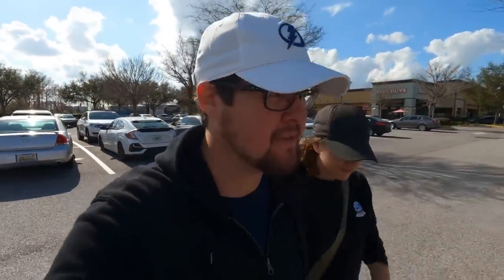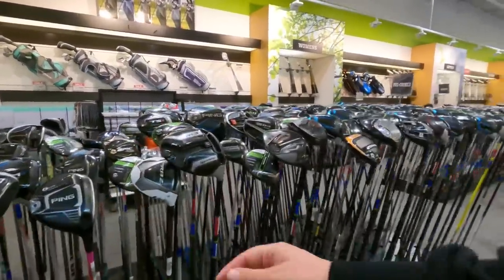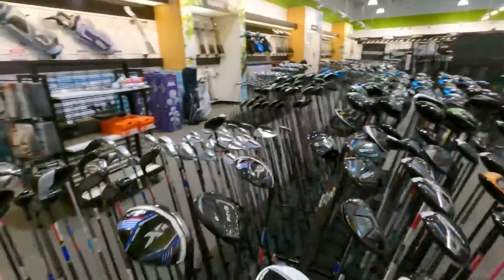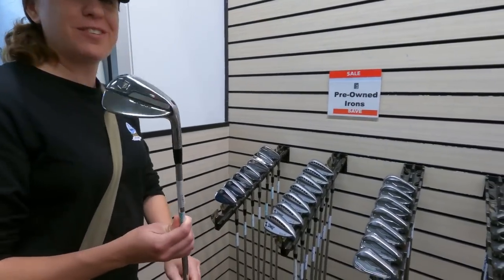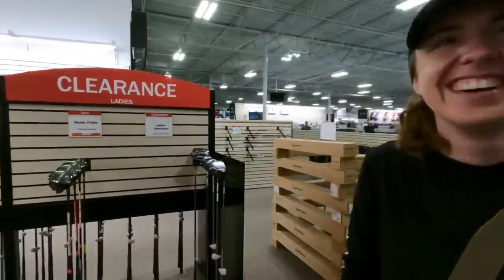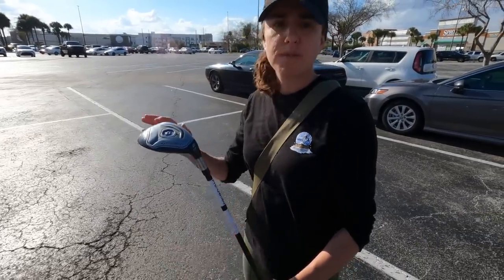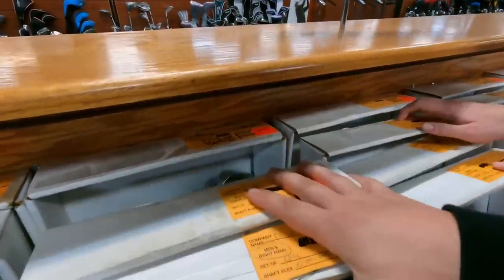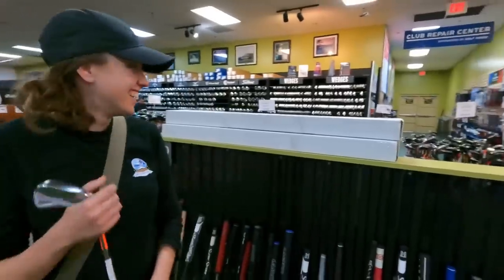We Dug Through THOUSANDS OF EXPENSIVE GOLF CLUBS TO FIND THE DEALS!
Buying golf clubs at major retail golf shops like PGA Tour Superstore, Edwin Watts and Golf Galaxy can be super expensive even on used golf clubs but today we found a few hidden gems! What second hand golf clubs did we find? Let's find out!

DUE TO AN OVERWHELMING AMOUNT OF REQUESTS WE DO NOT DO PRIVATE SALES